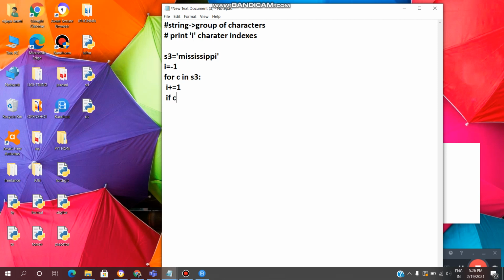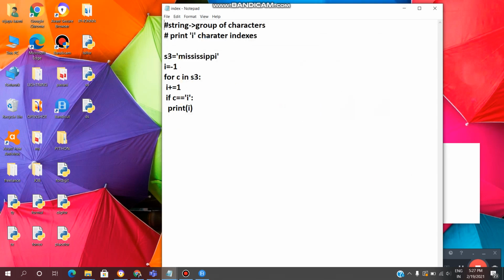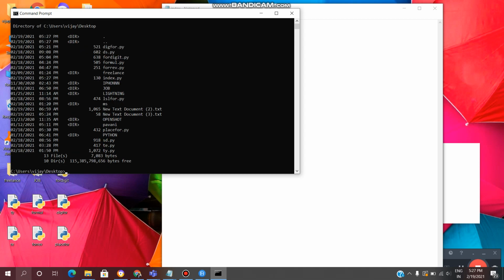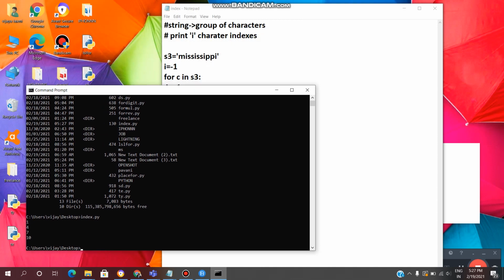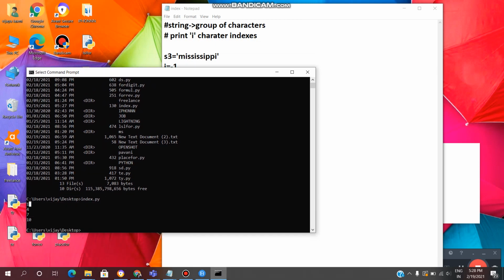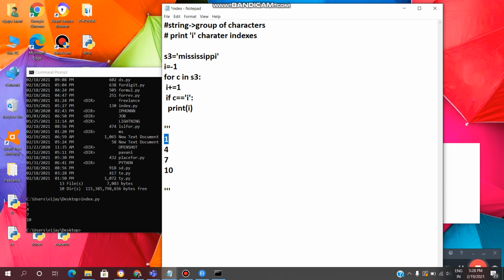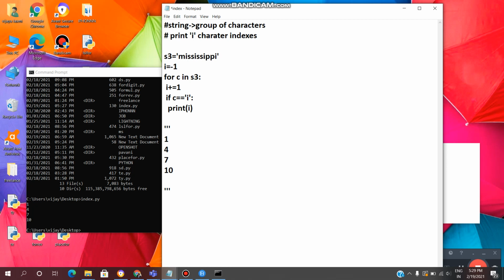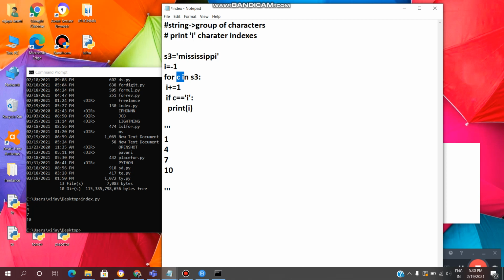PYTHON:STRING:print 'i' charater indexes/VL INFOTECH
OUTPUT:1
4
7
10